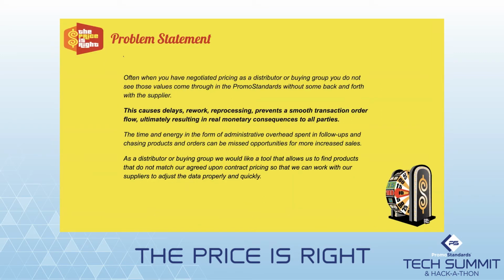PromoStandards Hackathon Team The Price is Right Presentations